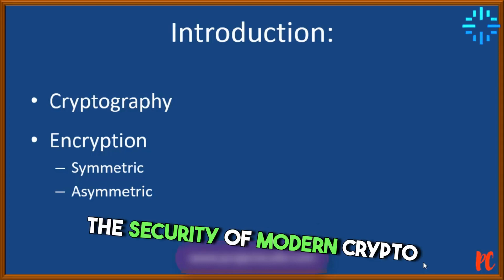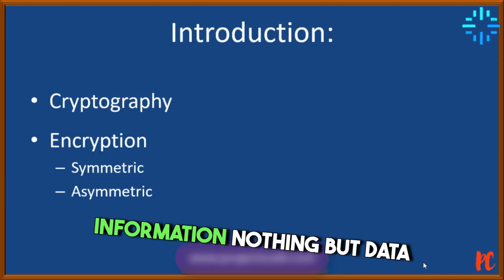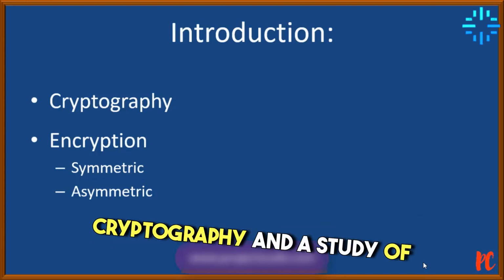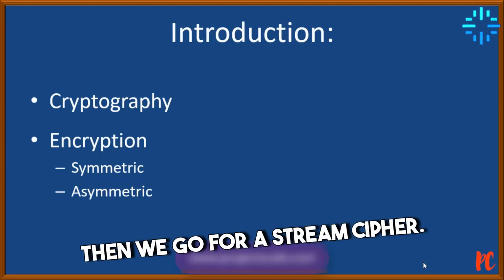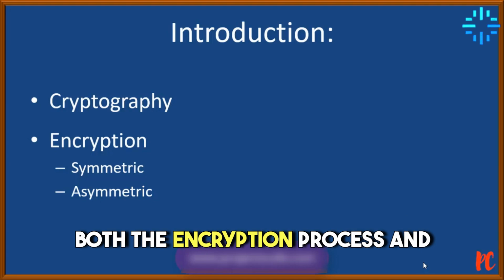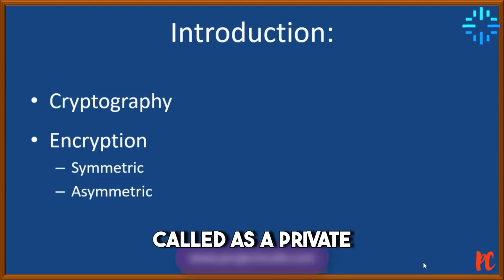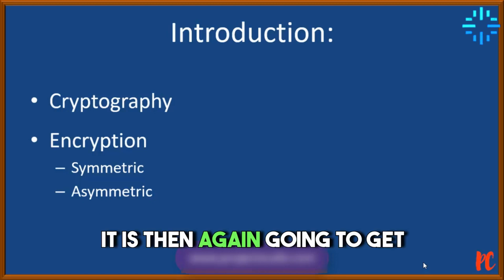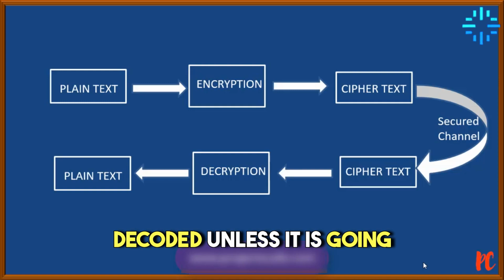1 Advanced Encryption Standard